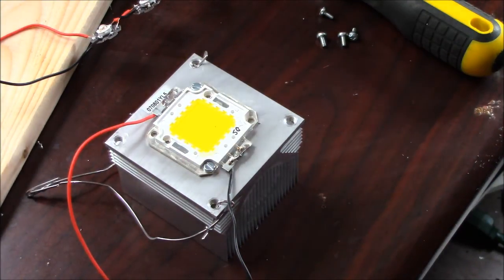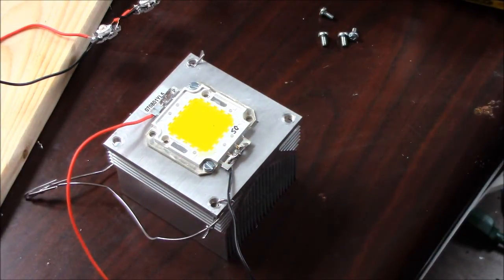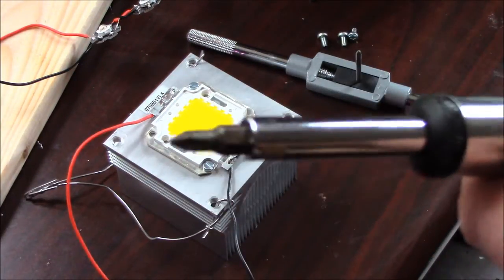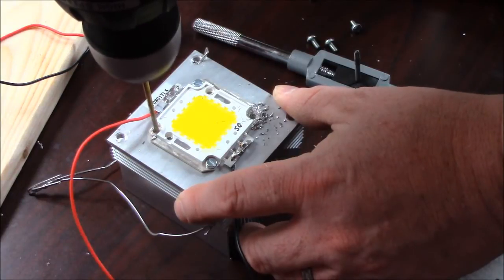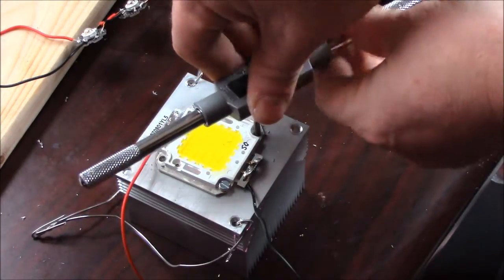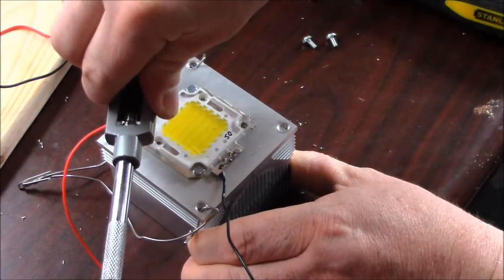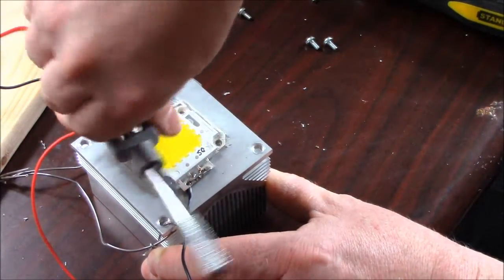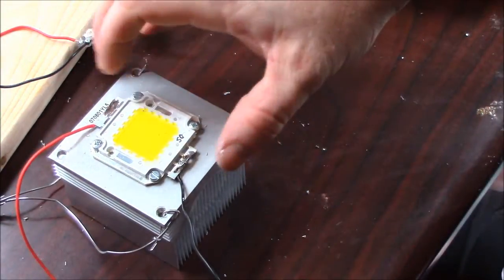LED Heatsink Tap and Mount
How to tap a heat sink for an LED.